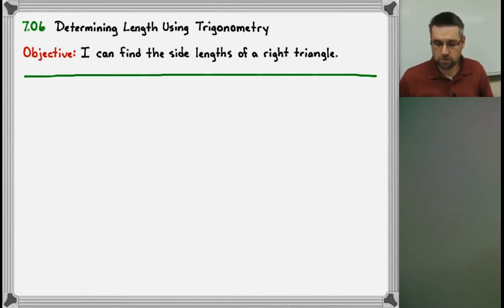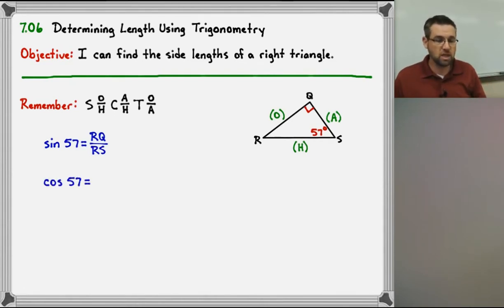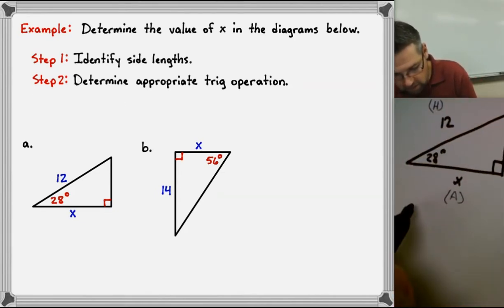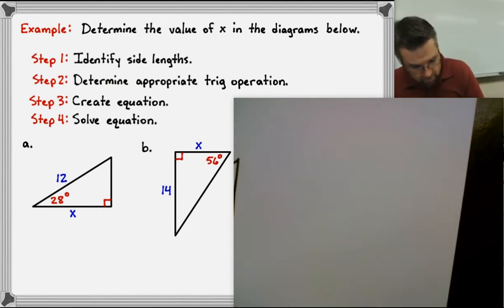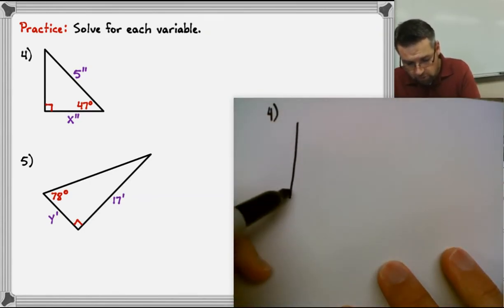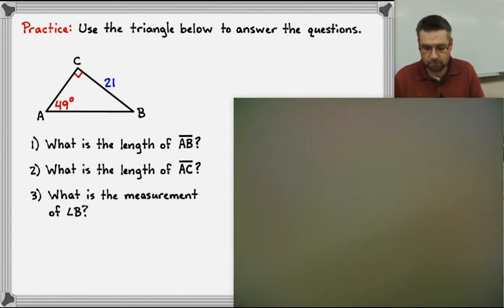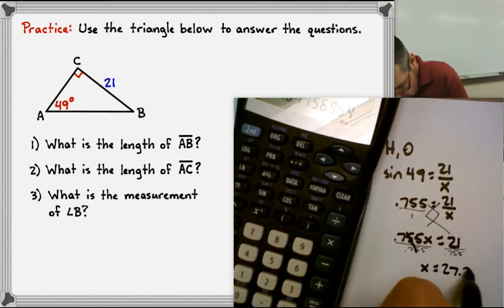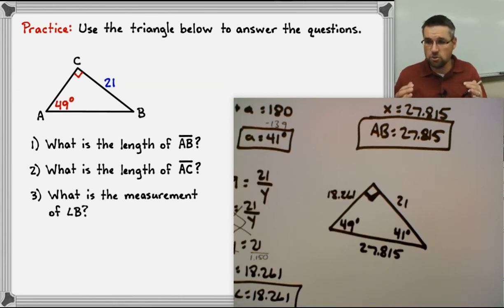7.06 Determining Length using Trigonometry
In this video we talk about how to find the side lengths of a right triangle using trigonometry.